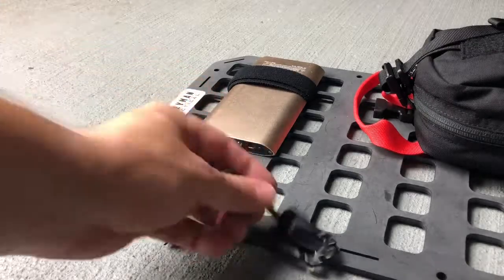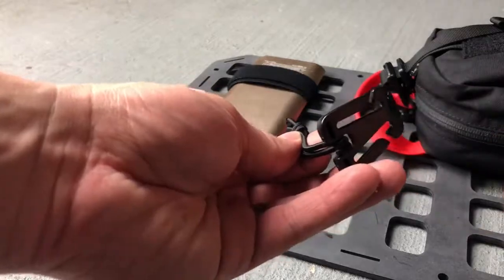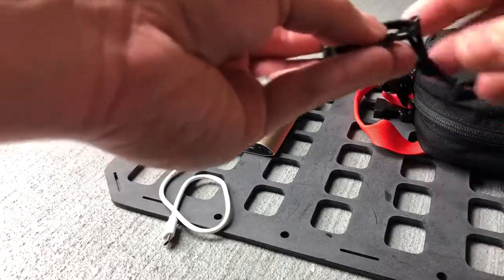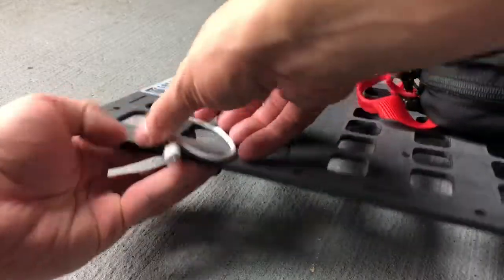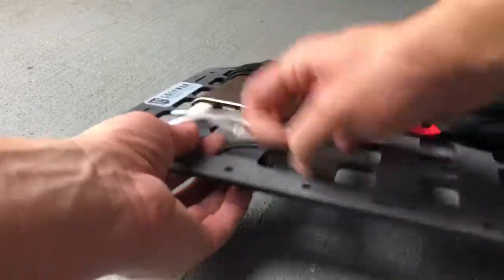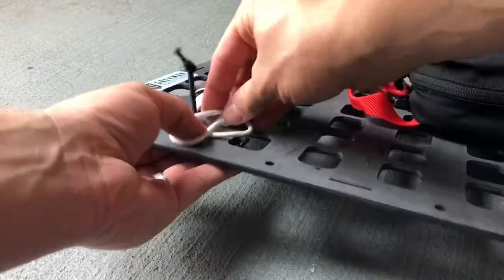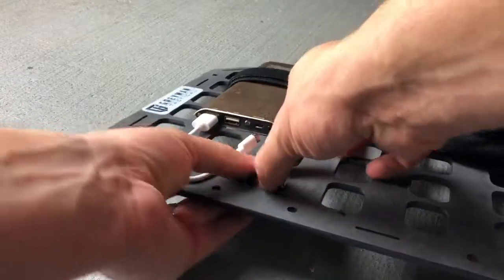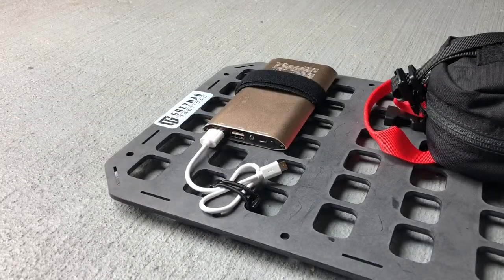Using ITW Nexus Web Dominator on Rigid MOLLE Panel for cable or cord management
Use ITW Nexus Web Dominator for securing small bundles and cord management on Rigid MOLLE Panels.